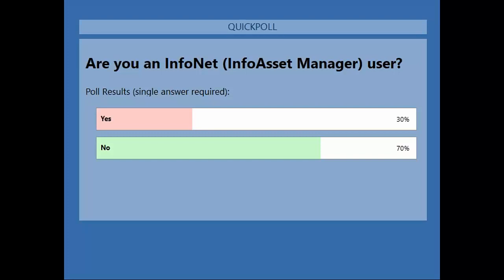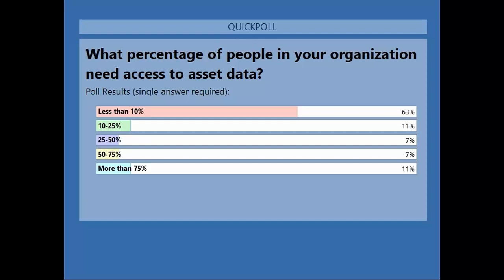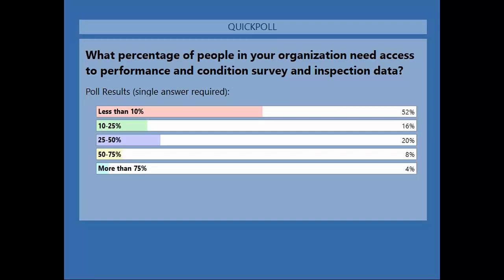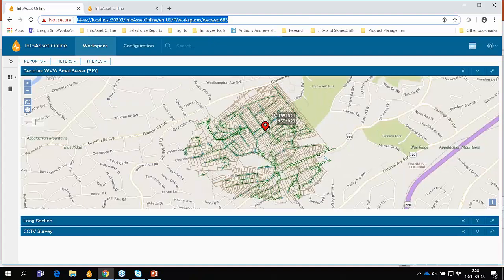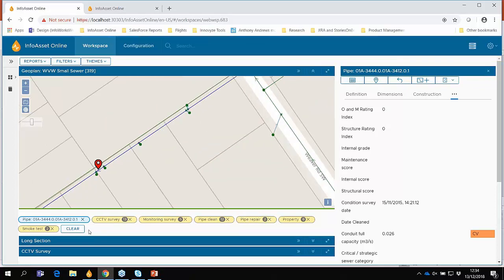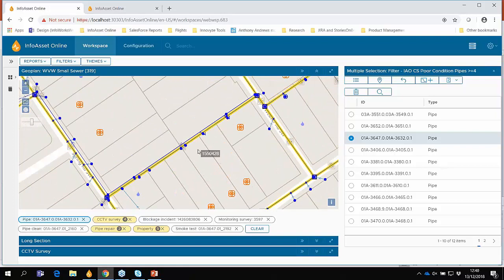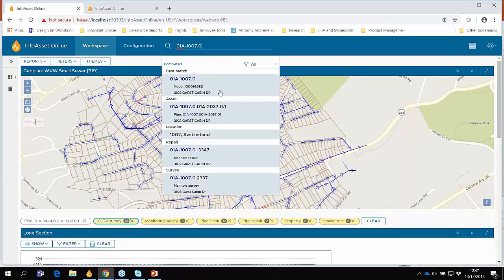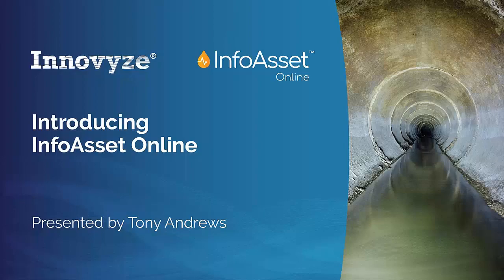Introducing InfoAsset Online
Meeting the challenges facing today’s water industry is hard enough. Trying to make and justify important decisions without accurate asset data just makes life even more difficult.

It’s time to break down the siloes of data within our organisation, and make sure that everyone who needs asset information can access it, easily, quickly and in a way that is relevant to their needs.

Join InfoAsset Product Manager, Tony Andrew, for a free webinar demonstrating how you can get accurate, rich data about your assets into the hands of the people who need it – whatever their role.

In this webinar, we will:

• Explore the challenges of asset management in the water industry, and how InfoAsset helps overcome them

• Show the value of sharing a single version of the truth across your enterprise

• Demonstrate how to get the most out of your asset data, whatever form it is in, including CCTV and 3D pipe visualisations

• Show you how InfoAsset Online puts the right asset information into the hands of the people who need it

The webinar will feature a hands-on demonstration of InfoAsset Manager, InfoAsset Mobile and InfoAsset Online key components of Innovyze’s family of asset management tools for the water industry.